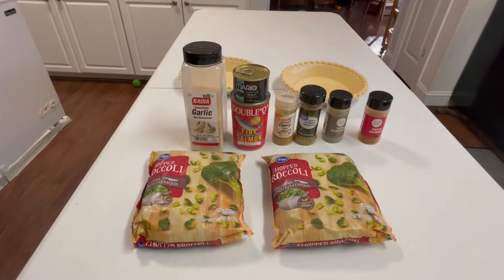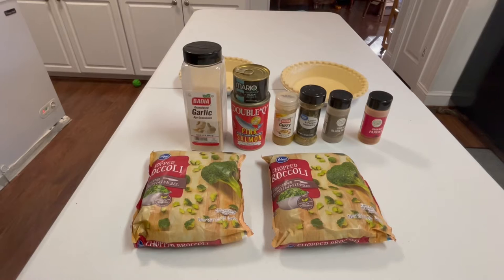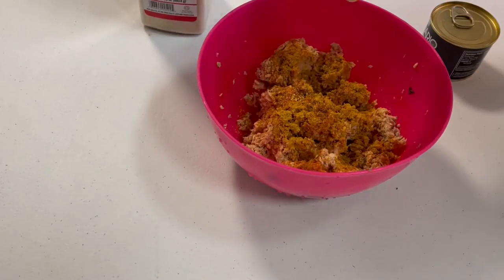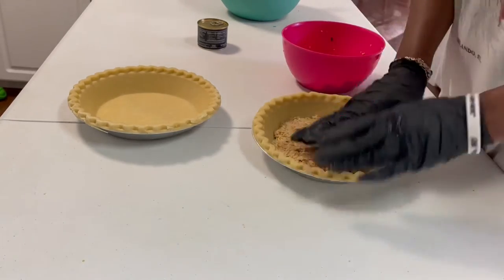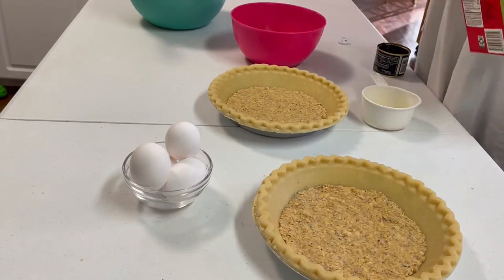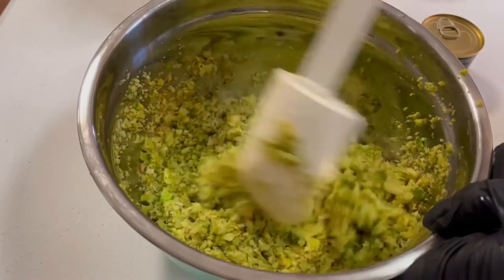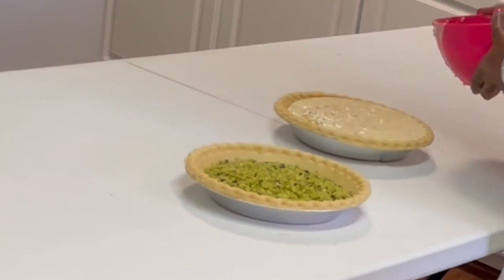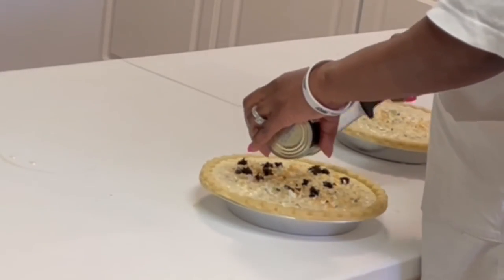How To Cook Red Salmon and Broccoli Quiche VlogMas Day 30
How To Cook Red Salmon and Broccoli Quiche
In this video I’m showing how I prepare to cook a Quiche.